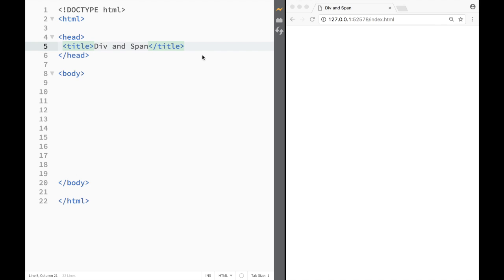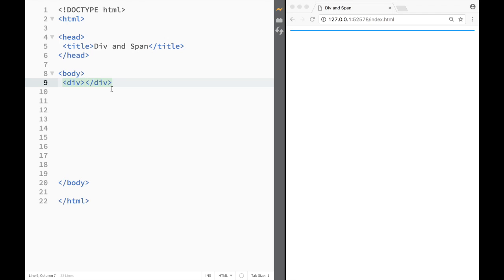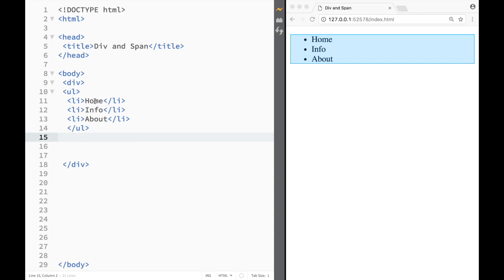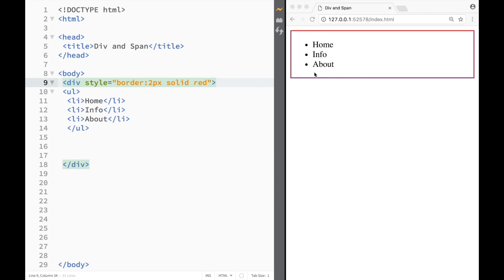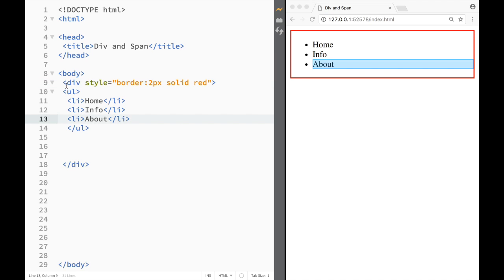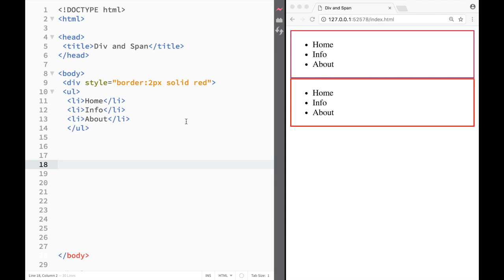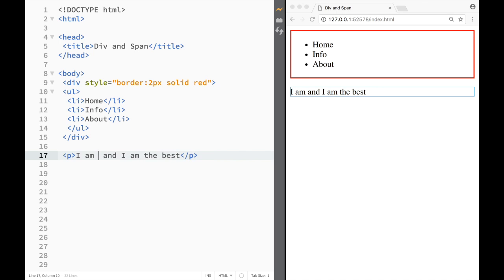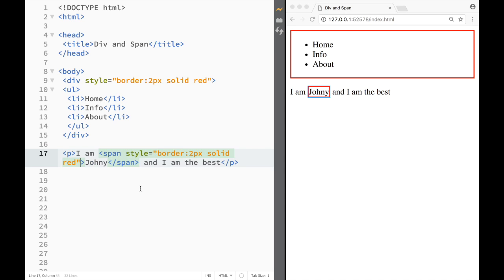HTML and CSS Tutorial for beginners 64 - Div and Span Elements